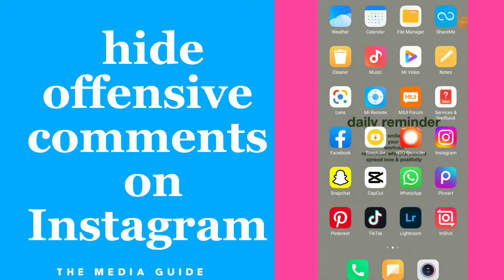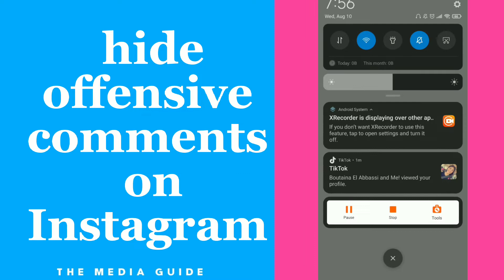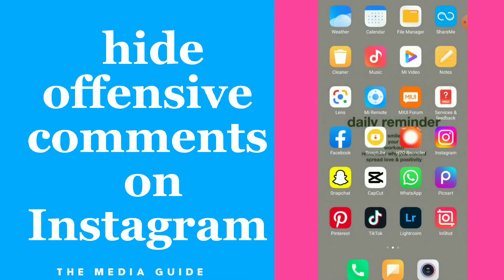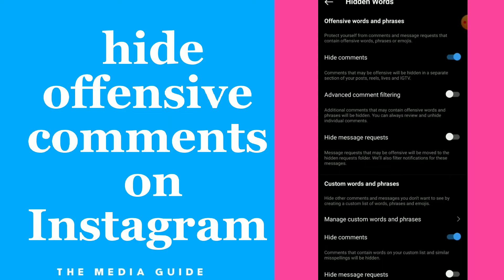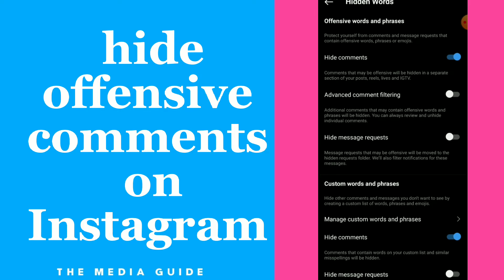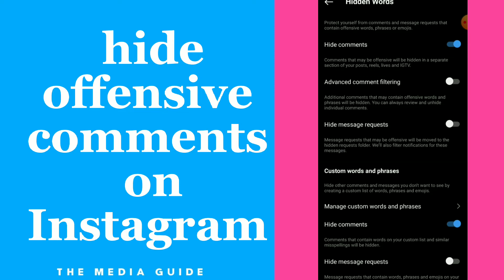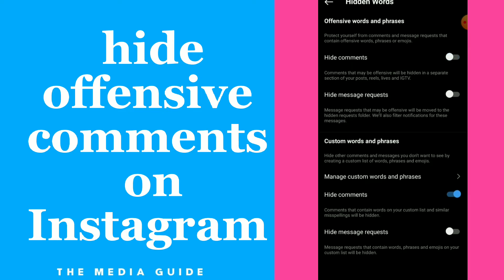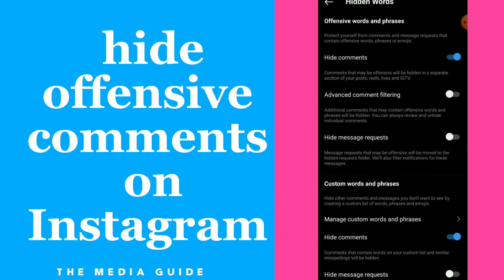How To Hide Offensive Comments On Instagram App 2022